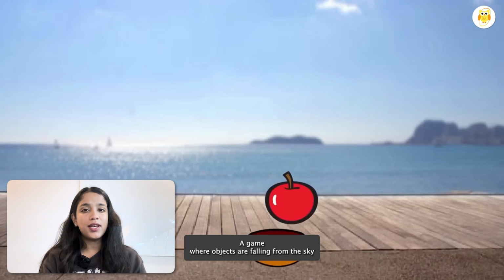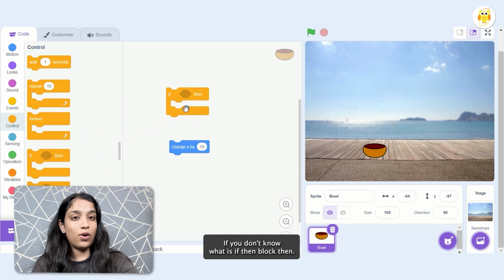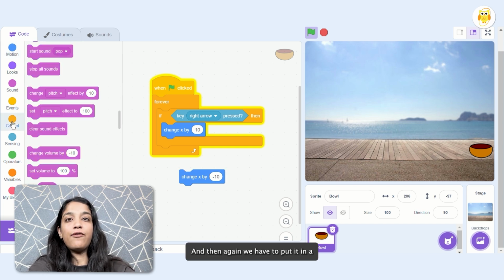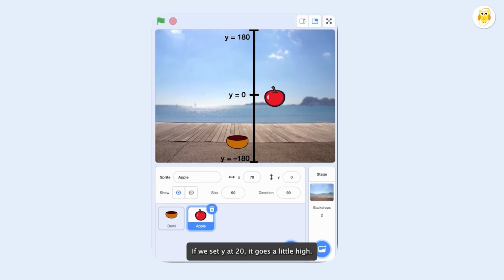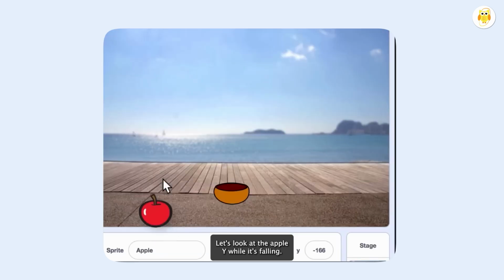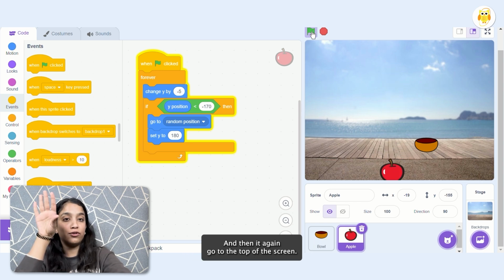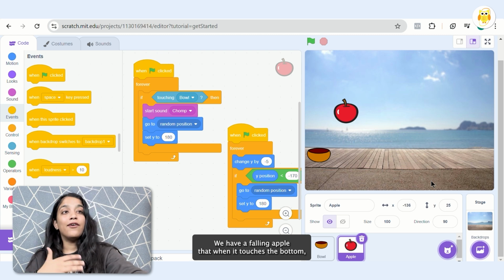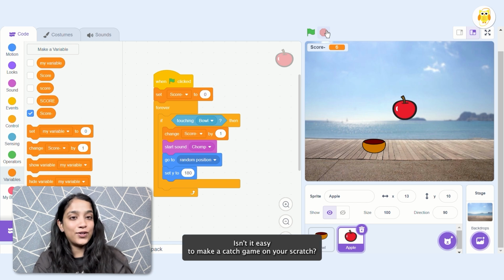How to Make a Catch Game in Scratch | Tutorial | Step by step Explanation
Struggling to find the right platform to teach coding or math to your kids?
👉 Book a Free Demo Class Now and see the difference firsthand

Give them the head start they deserve!✨

In this tutorial, you’ll discover how to create an exciting game in Scratch! Learn step-by-step how to design a fun and engaging game where a character skillfully catches falling apples to score points.

Whether you’re a beginner or have some experience with Scratch, this tutorial will guide you through the process of bringing your game idea to life.